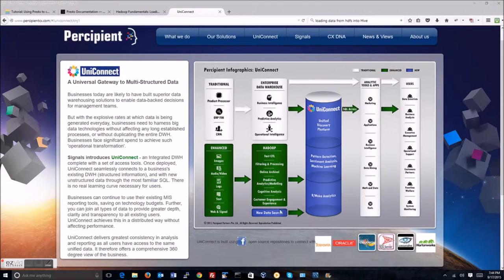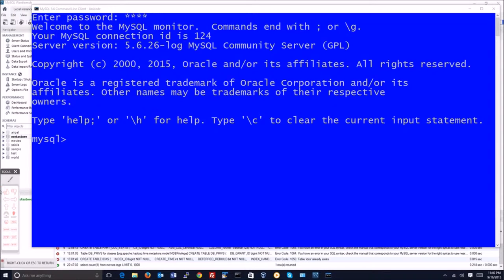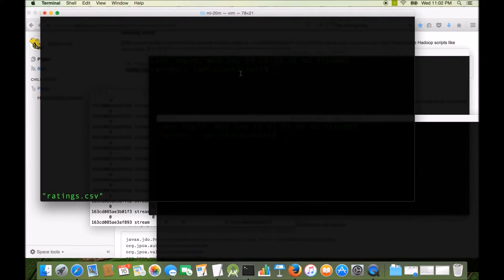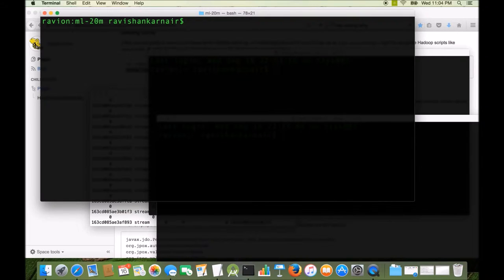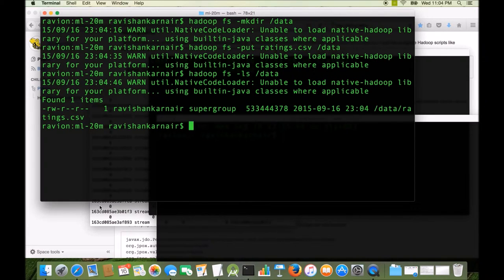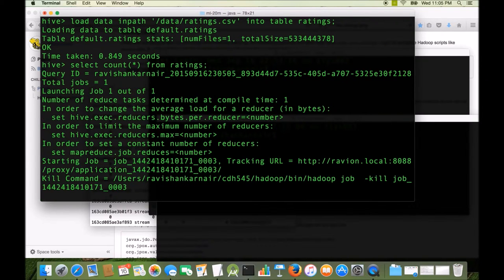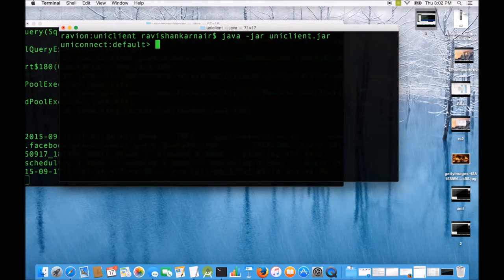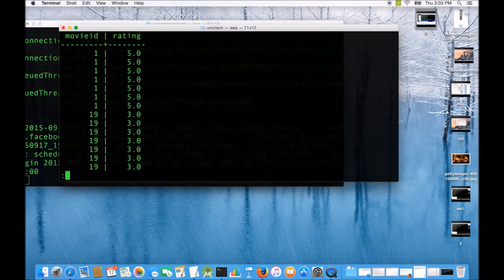UniConnect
Unified Access to multiple data sources